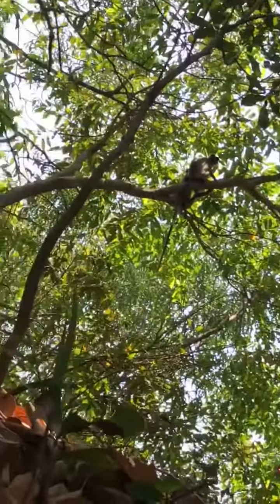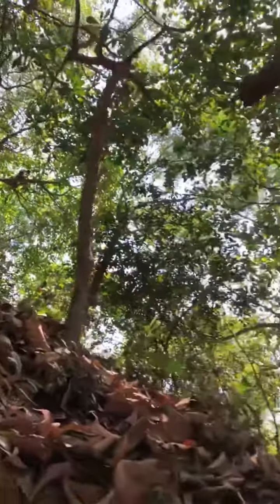Save money 💰 Stay supernatural 🌴